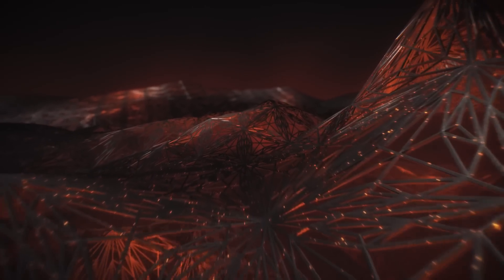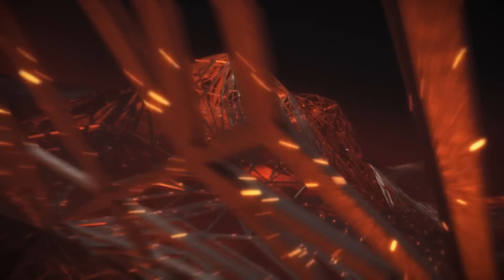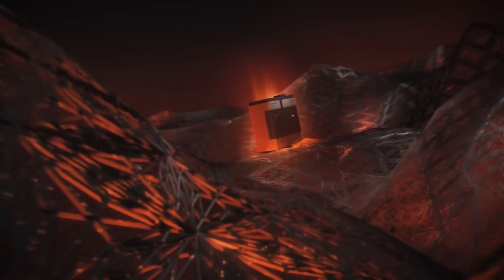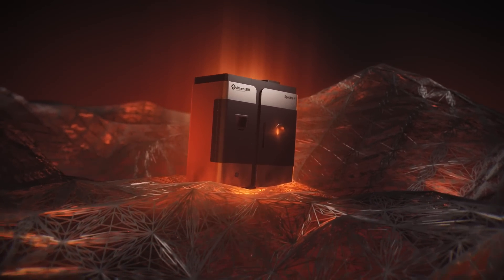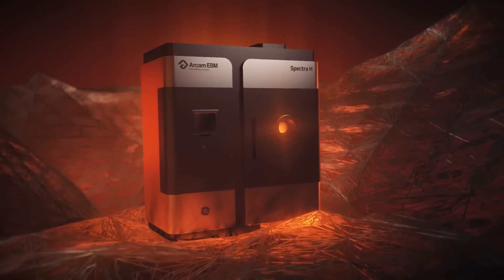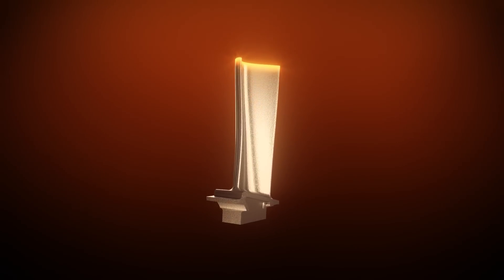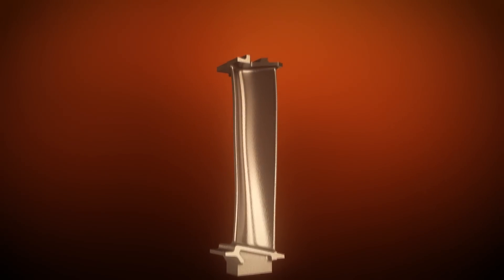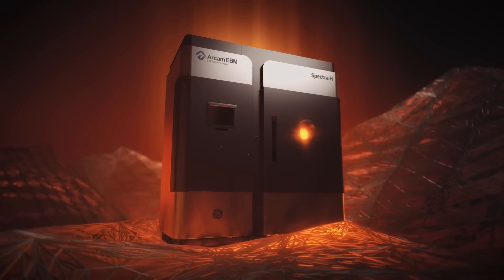GE Additive and Arcam EBM are evolving additive manufacturing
We’re leading a transformation into a whole new phase of high-volume production with our latest innovation—the Arcam EBM Spectra H. Featuring an extended build volume, the Spectra H machine is capable of producing larger parts at temperatures exceeding 1,000°C. Now manufacturers can produce the largest additive TiAl components ever made.

See how the Spectra H is advancing the industry at ge.com/additive/spectra.